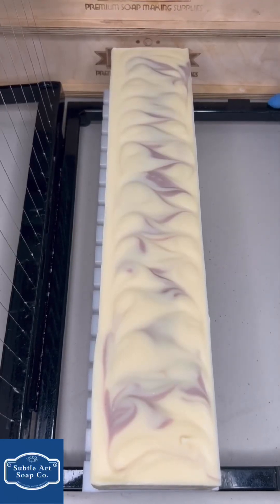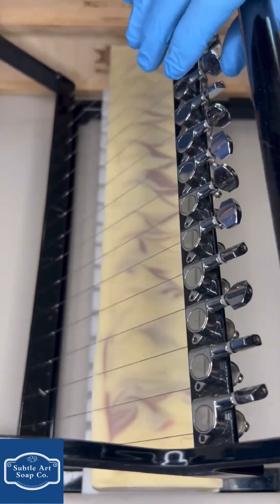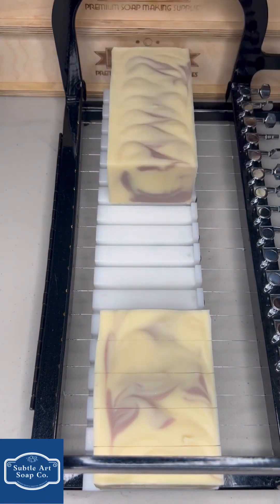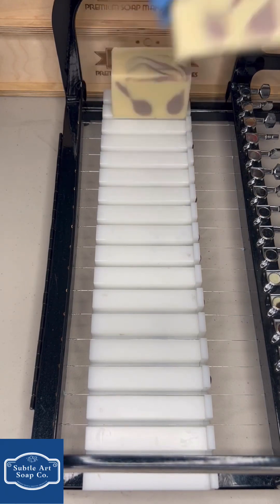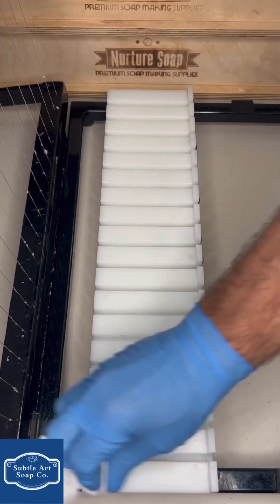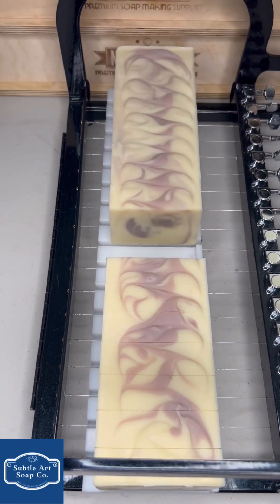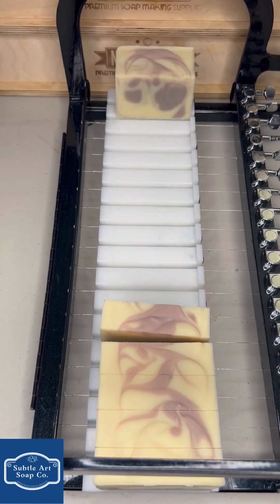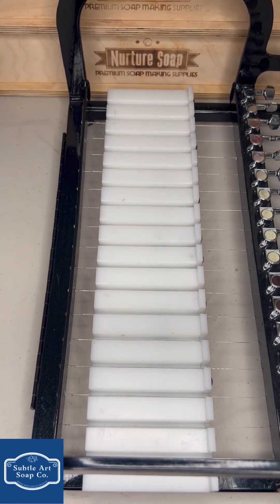Cutting Our “New” Lemon & Lavender Bath Soap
No shave video today.
Today I’m cutting soaps. This is our “new” Lemon & Lavender bath soap. The dark  purple swirl  is made using purple Brazilian clay.
This batch will be ready in four weeks!